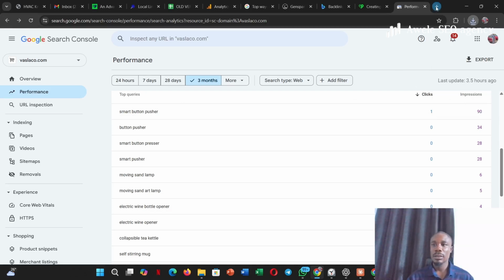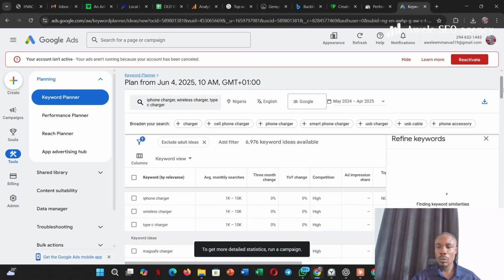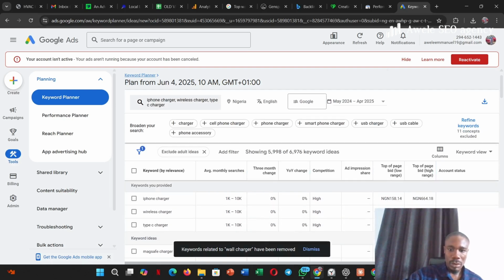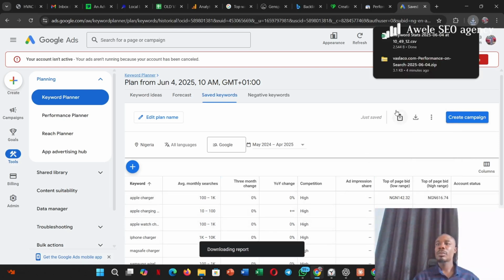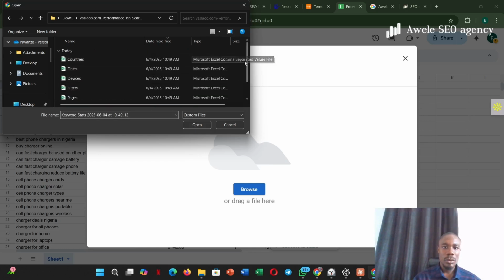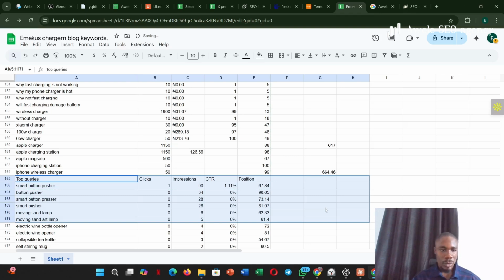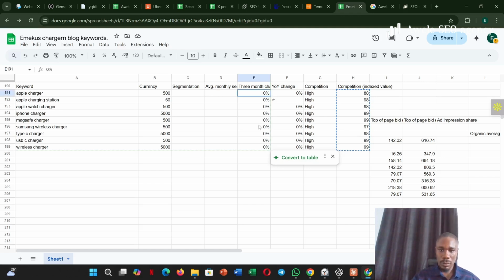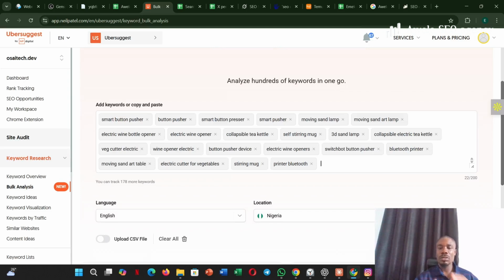E-commerce Keyword Research with Google Keyword Planner & Search Console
In this video, you’ll learn how to do effective e-commerce keyword research using only free Google tools: Keyword Planner and Search Console.

These tools help you discover what your potential customers are already searching for and how to optimize your product pages and blog content for better visibility.

If you're running a Nigerian online store and want to grow your search traffic without paying for expensive tools, this lesson is for you.

What You’ll Learn:
How to use Google Keyword Planner to find keywords with real search demand

How to find new keyword opportunities directly from your own site data

How to use these tools together to improve your SEO strategy

This lesson is part of the E-commerce SEO Course for Nigerian Business Owners

Created by Awele SEO Agency, helping online businesses grow with sustainable SEO strategies.